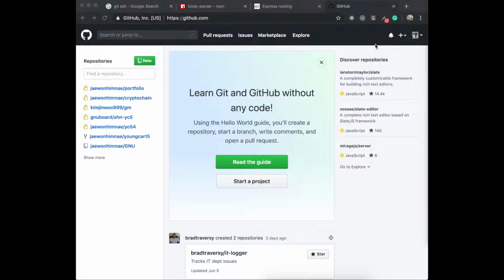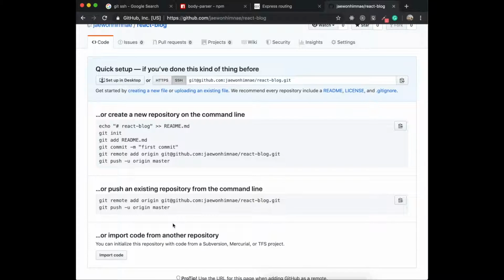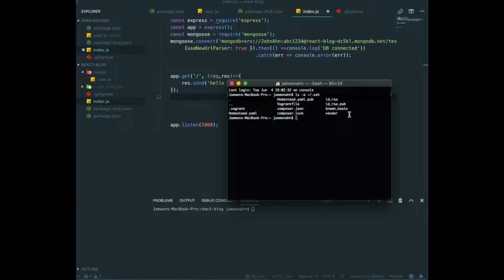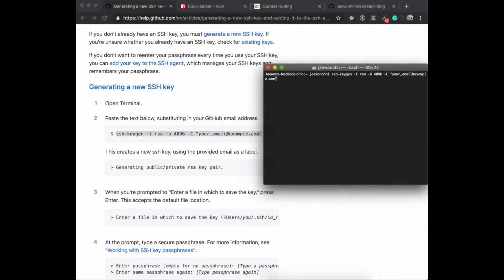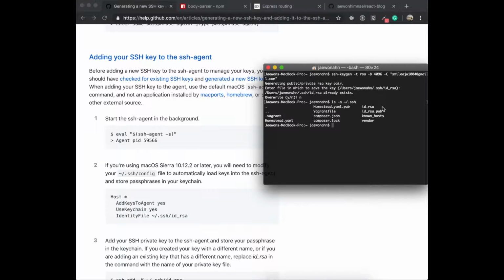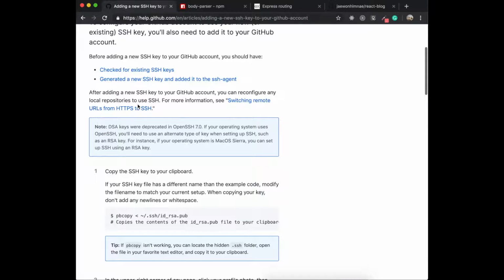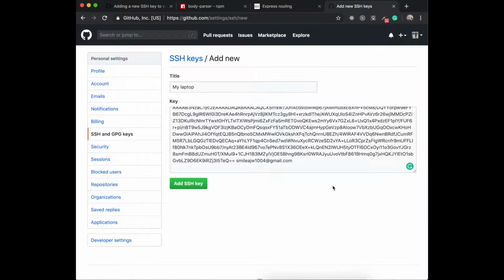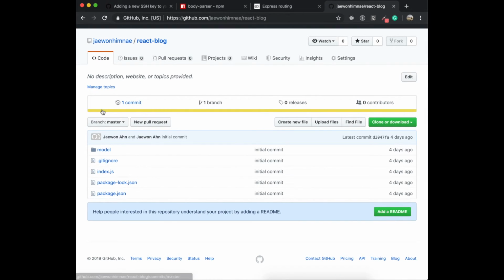MERN STACK Boiler Plate #6 SETTING UP SSH GITHUB (ReactJS NodeJS)